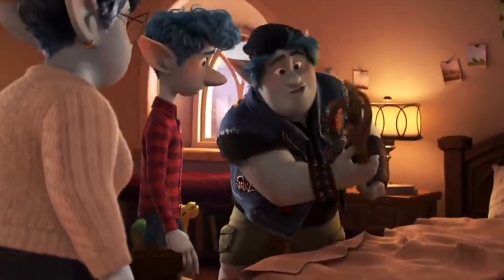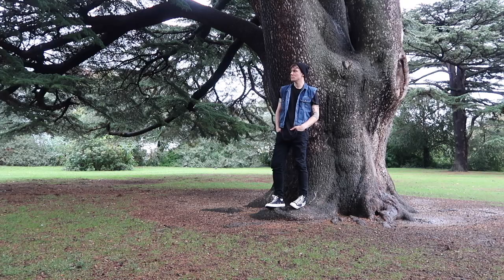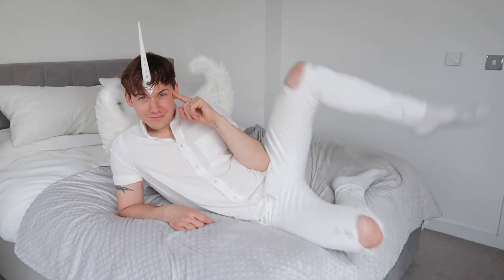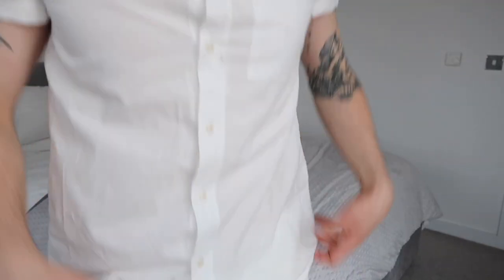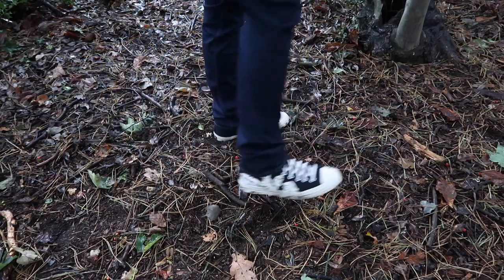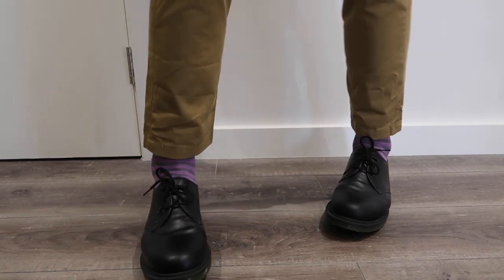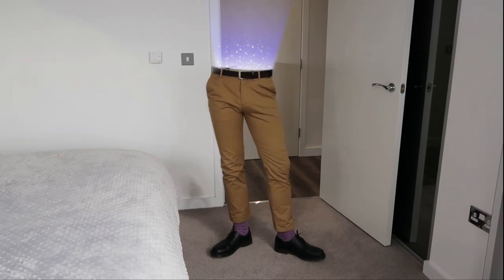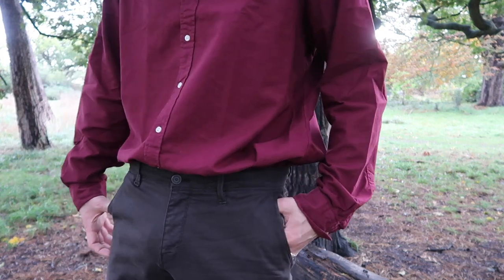Disney Fashion Week | Day 7 | Fall/Autumn Show 2020 | Onward Disneybounds! | Gregory Gaige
It's the final day of Disney Fashion Week again! Today prepare to move Onward as we delve into the characters of Disney & Pixar's latest hit movie! This whole week we've been celebrating Disney fashion through Pixar movie bounds, collaborating with 6 other amazing Disney YouTubers who you should totally check out below!

We also want to celebrate the love of Disney Fashion with all of you! That way we can share the looks you've created as well!

All the participating channels are listed below!
THE DISNEY FASHION WEEK LINEUP:

Day #7 |  Gregory Gaige:
Me!